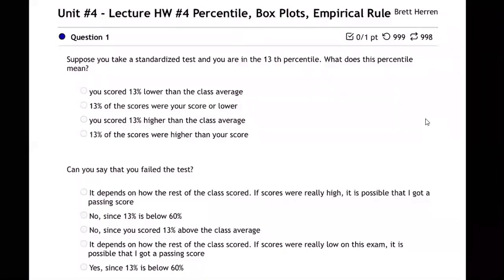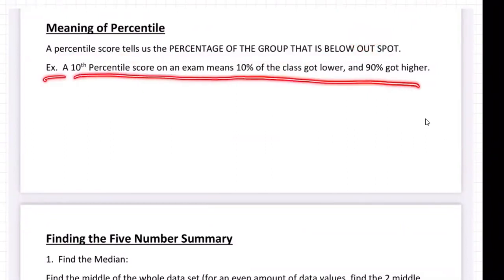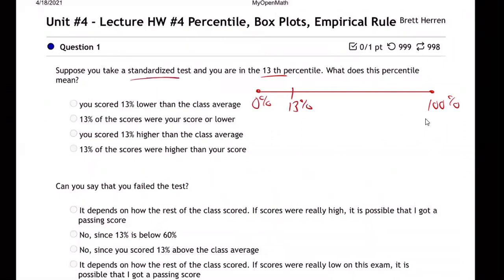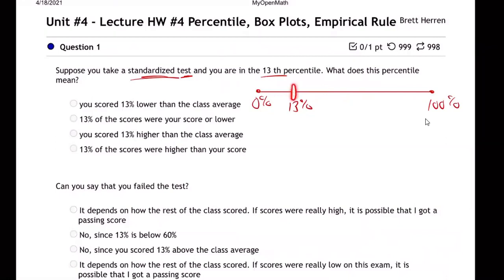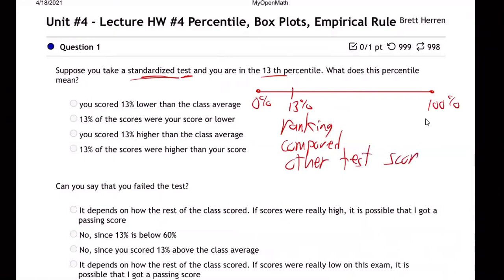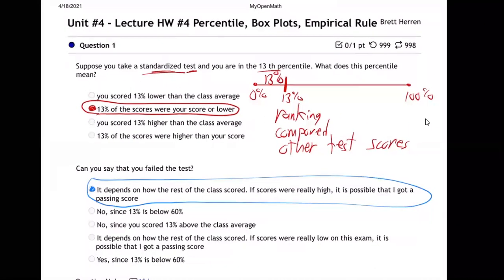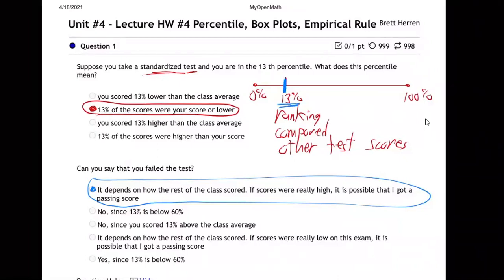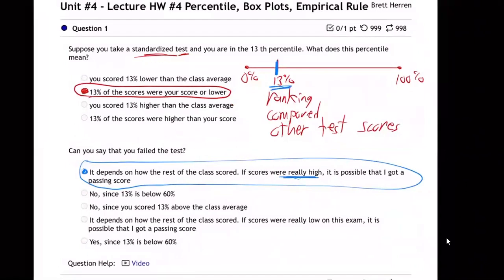m10b-Unit 4 Lecture HW 4 - 1